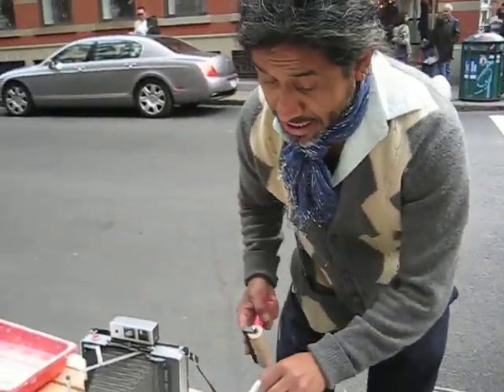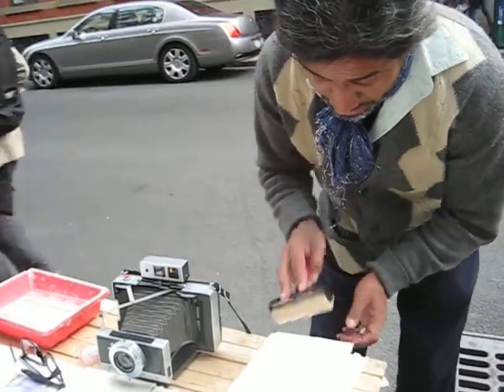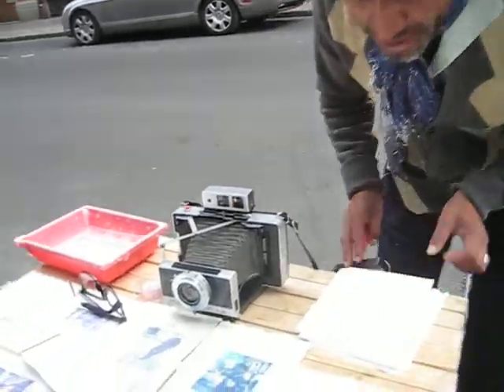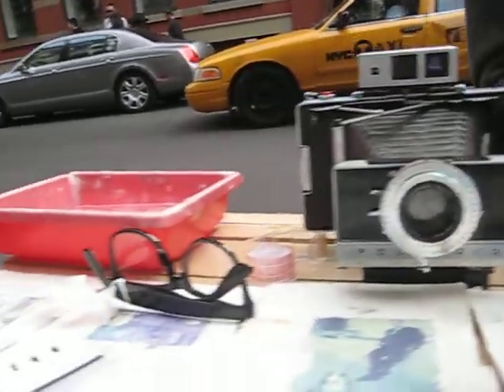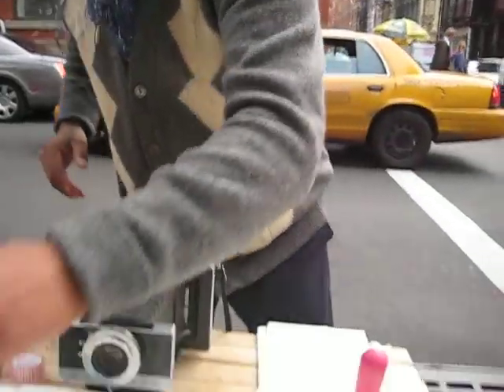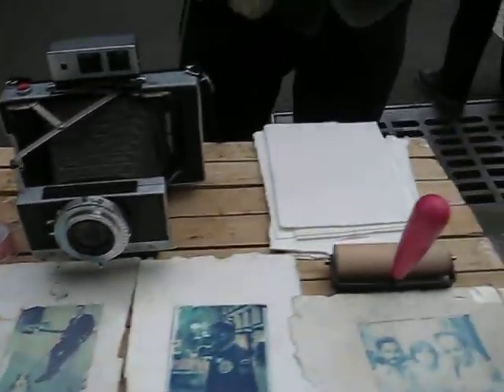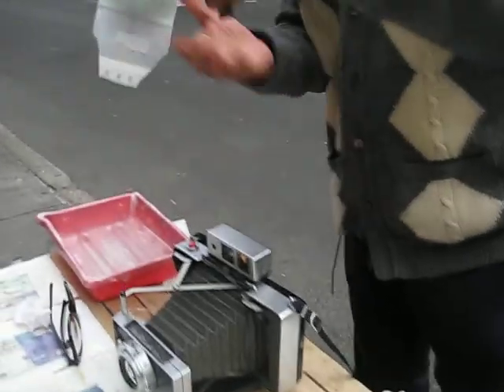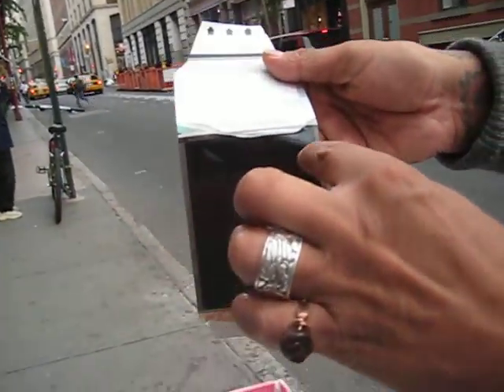Shake it like a Polaroid pickcha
Very cool process of making polaroid prints on watercolor paper. Soho, NYC